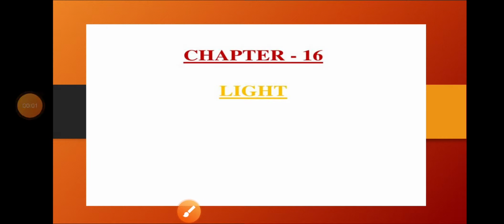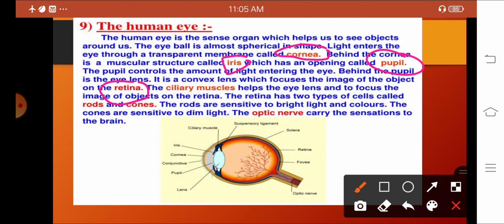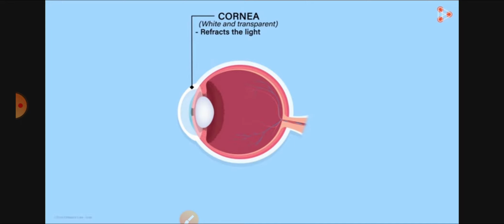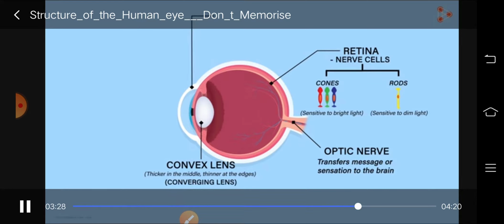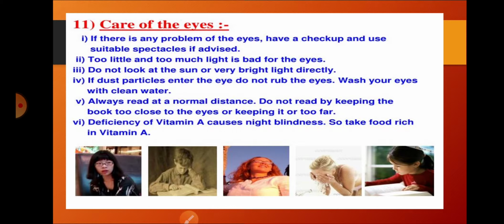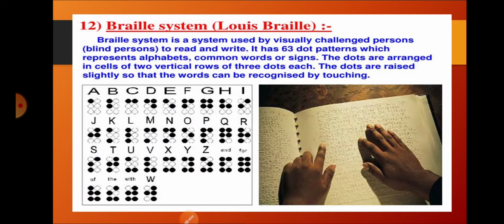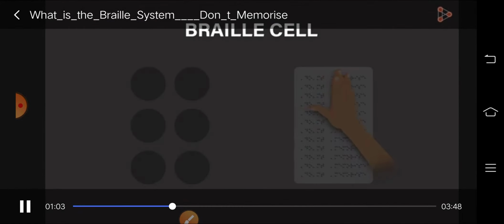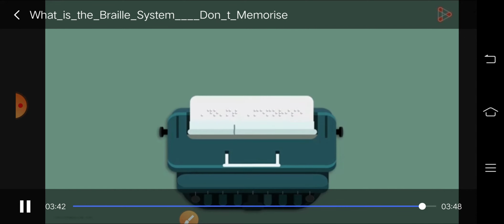8th- EM- Physics -(Part-3) | Light | by Jubera Madam